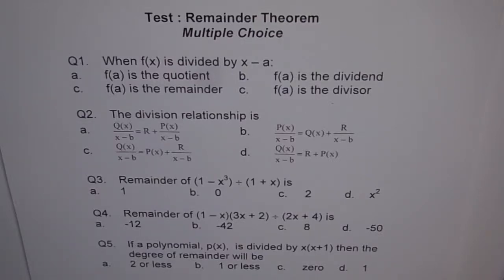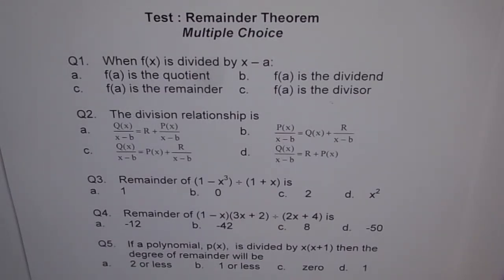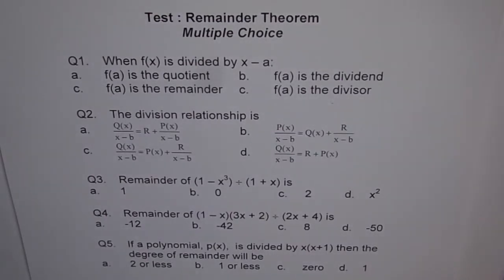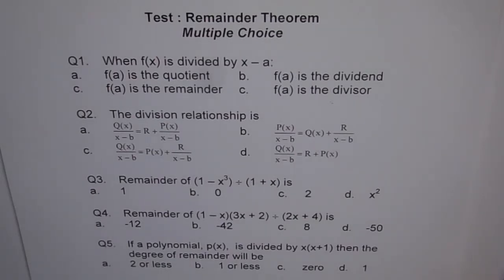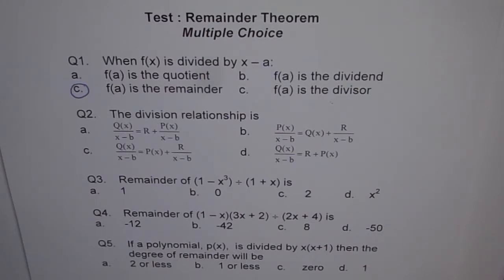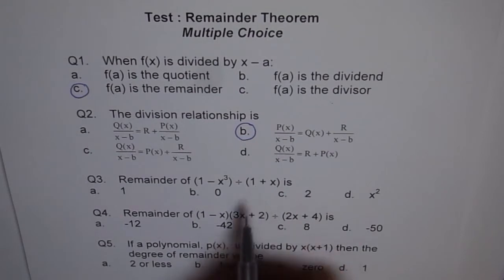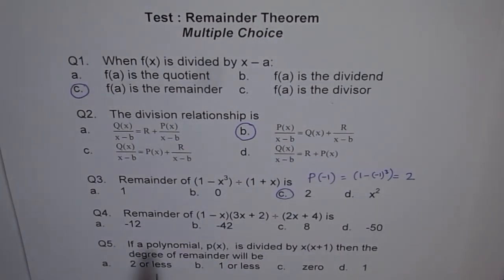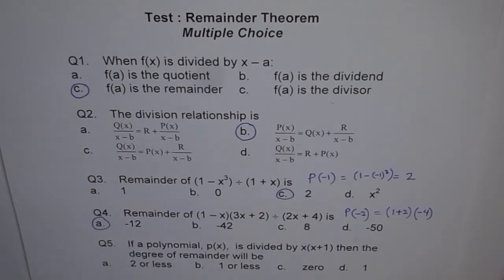Remainder Theorem Multiple Choice Q1 to Q5